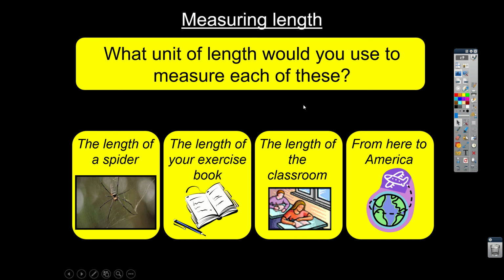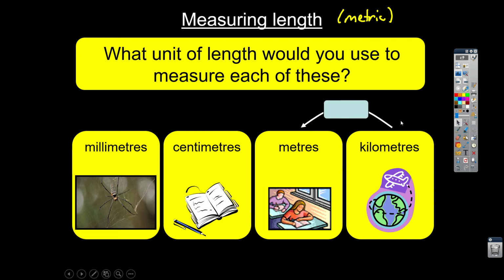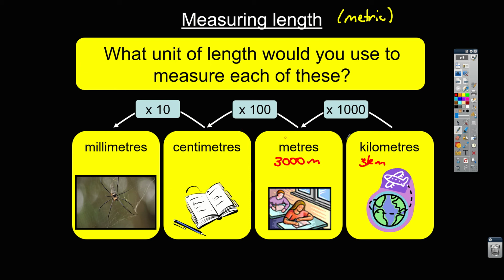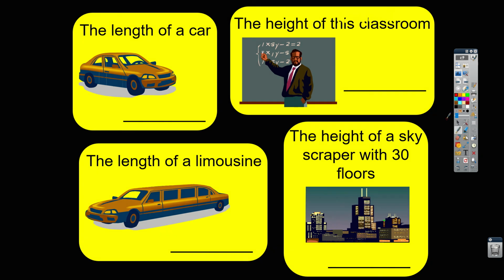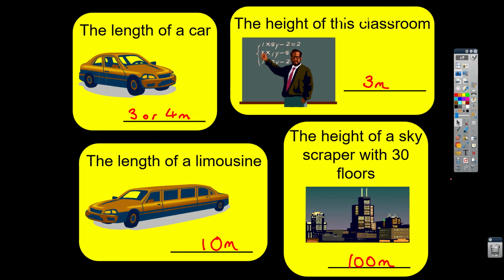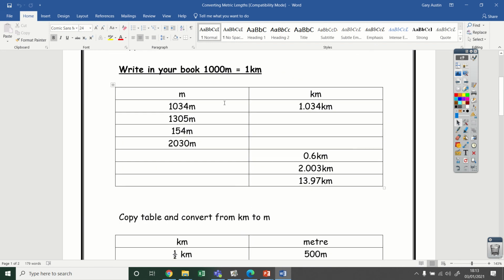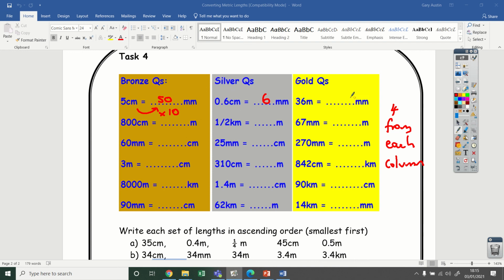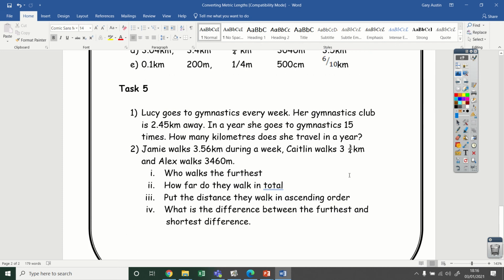Metric Units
Converting between millimetres, centimetres, metres and kilometres.